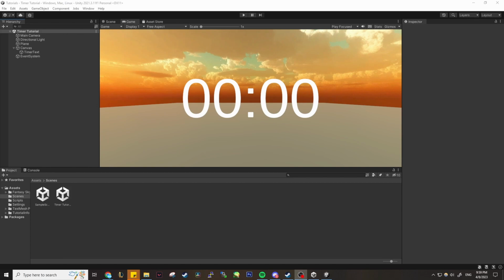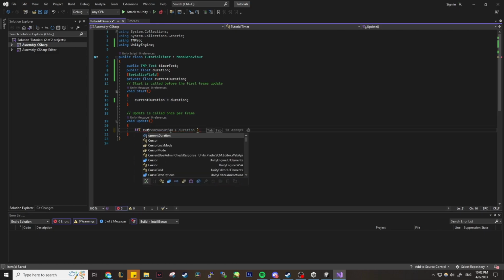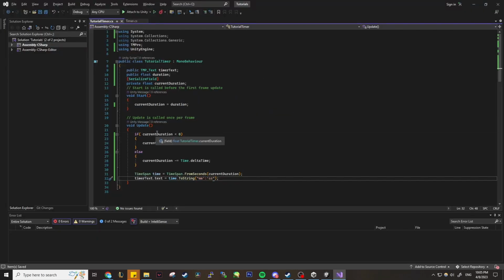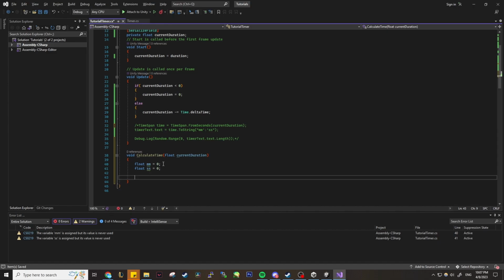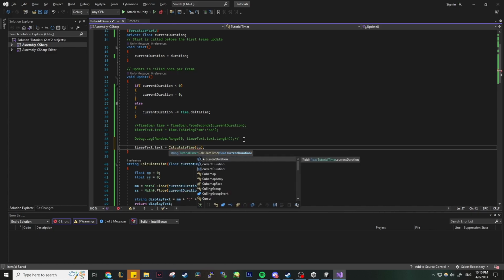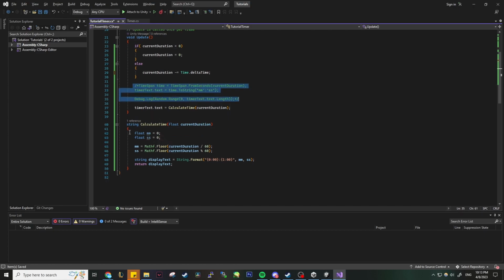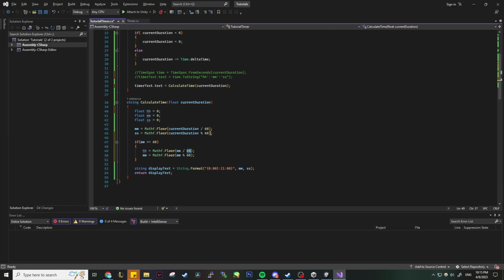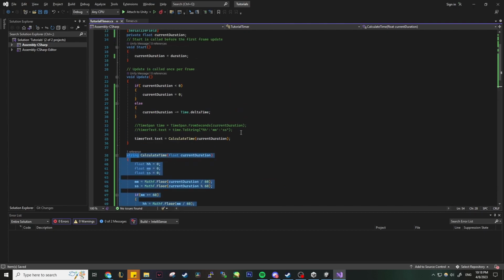Two Ways To Make A Timer In Unity | Tutorial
Oops, I was sick when recording this ( ͡° ͜ʖ ͡°)
Here are two ways to code a countdown timer in Unity C#

Chapters
Intro: 00:00
Setup: 00:18
Using C# Timespan (Quick): 3:18
Issue with Timespan: 4:39
Using our own method: 5:50
Adding hours to Timespan version: 11:26
Adding hours to our method: 12:21
Conclusion: 15:28